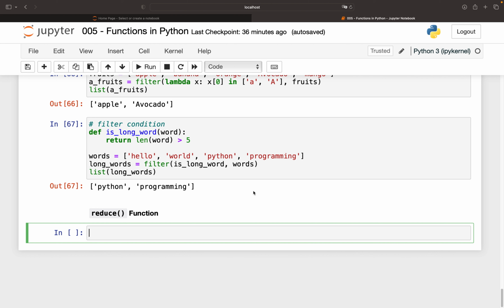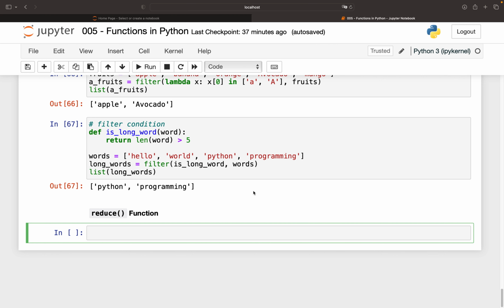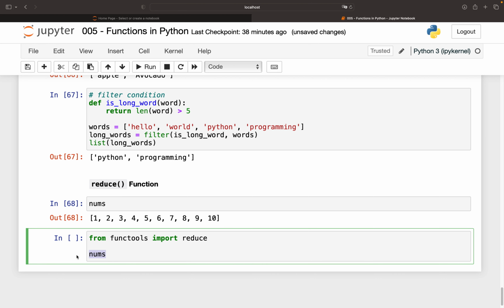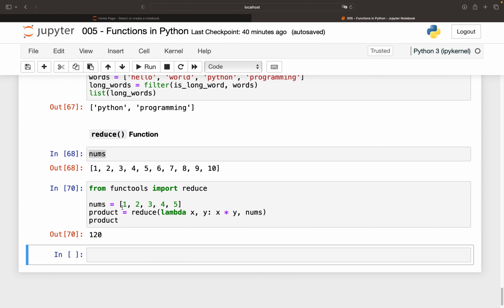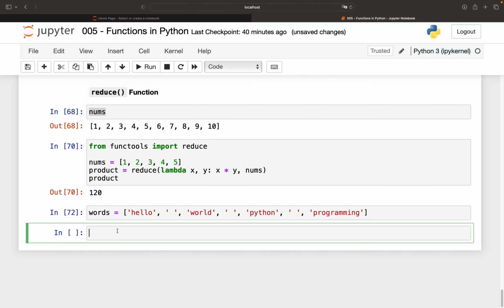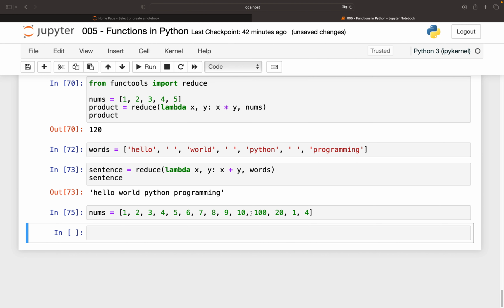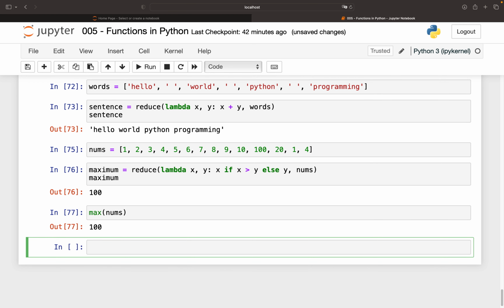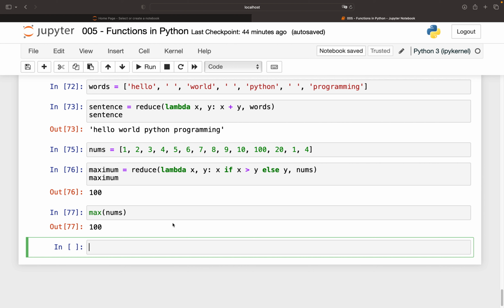053 - reduce() Function in Python